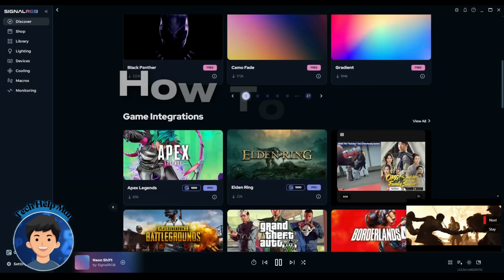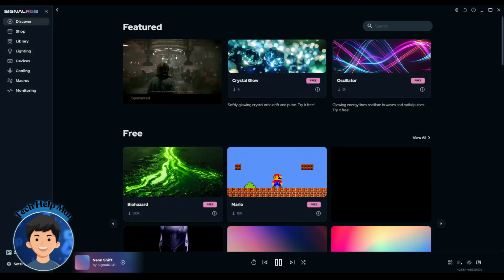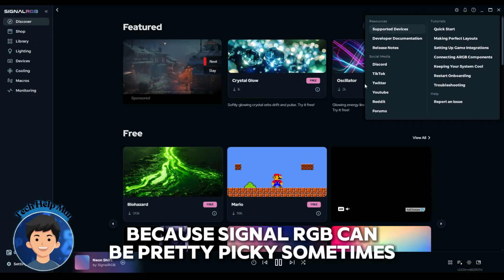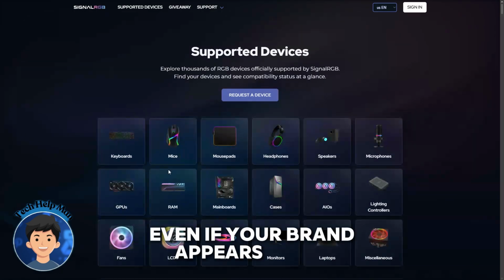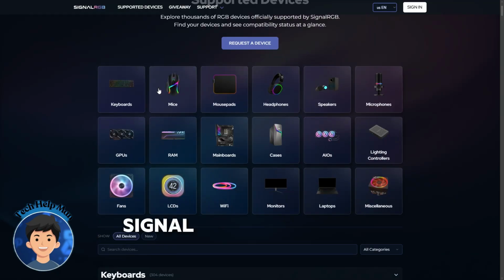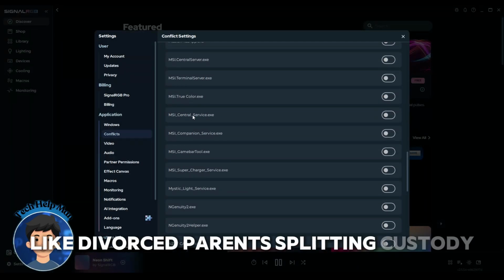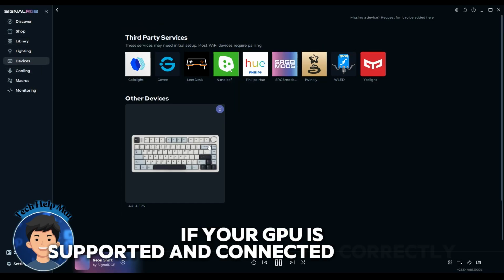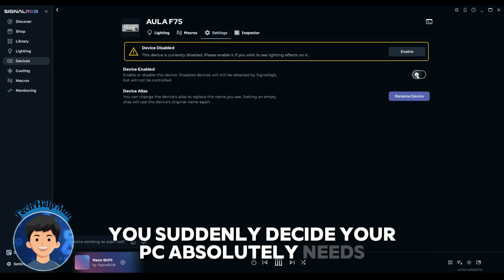How To Add GPU To SignalRGB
How To Add GPU To SignalRGB - Full Guide

Want to know how to add GPU to SignalRGB? In this video, I’ll show you how to check if your graphics card is detected, how to add your GPU lighting to SignalRGB, and what to do if your GPU RGB is not showing.

This guide is useful if you have an RGB graphics card, want to sync your GPU lighting with the rest of your setup, or need to control your GPU LEDs inside SignalRGB.

In this video, you’ll learn:

How to check if your GPU is supported
How to detect your graphics card in SignalRGB
How to add GPU lighting to your layout
How to sync GPU RGB with other devices
How to fix GPU not showing in SignalRGB
How to stop other RGB software conflicts
What to do if GPU lighting is not working

To add your GPU to SignalRGB, open SignalRGB and go to the Devices section. If your graphics card is supported and detected, it should appear as an available device. Select it, enable lighting control, and add it to your RGB layout.

If your GPU does not appear, make sure SignalRGB is updated, your graphics card supports software-controlled RGB, and no other RGB program is controlling the GPU at the same time.

Some GPUs may require manufacturer software to be closed before SignalRGB can control the lighting. Apps like Armoury Crate, Mystic Light, RGB Fusion, iCUE, or other RGB tools can sometimes conflict with SignalRGB.

If the GPU lighting is still not working, restart your PC, reopen SignalRGB as administrator, check device support, update your graphics drivers, and make sure your GPU RGB is enabled.

Follow this full guide to add GPU to SignalRGB, sync your graphics card lighting, and fix common GPU RGB detection problems.